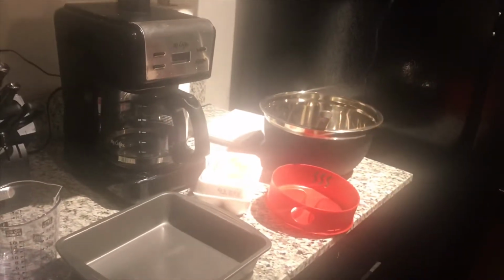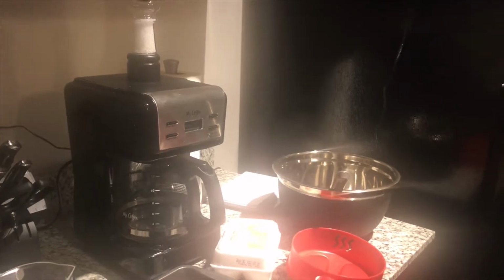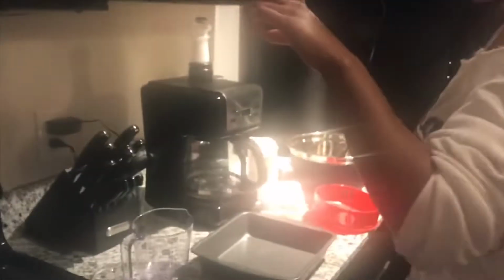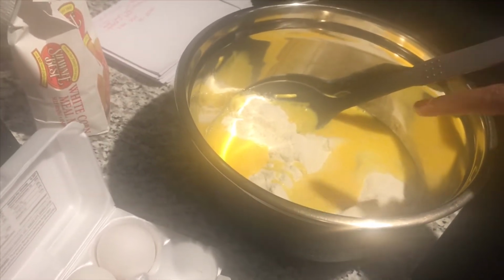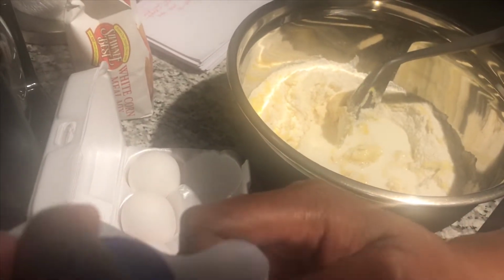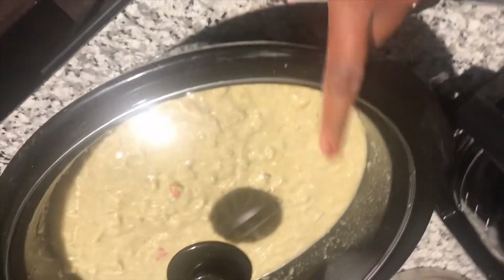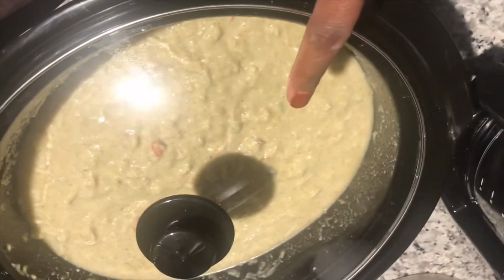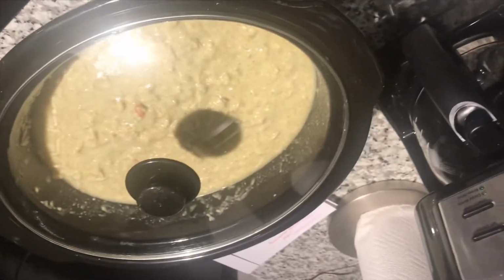BEST dressing He’s EVER had | COOKING CHRISTMAS DINNER FOR THE FIRST TIME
Hey guys! Watch me attempt to make my mom’s famous dressing! Check out some of our other popular videos below!

SC:faisas